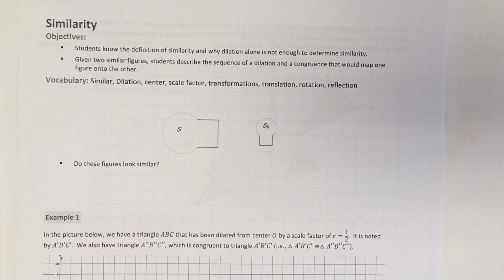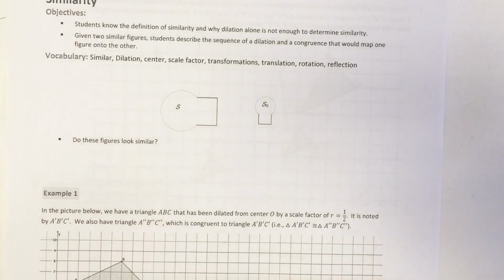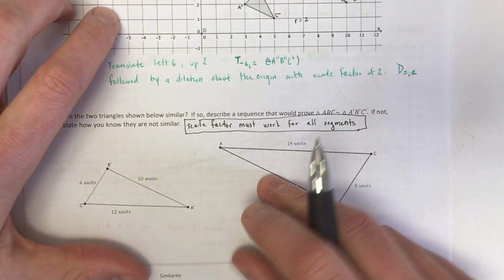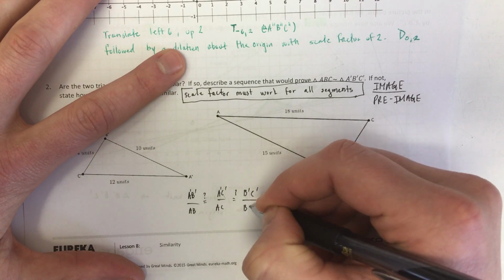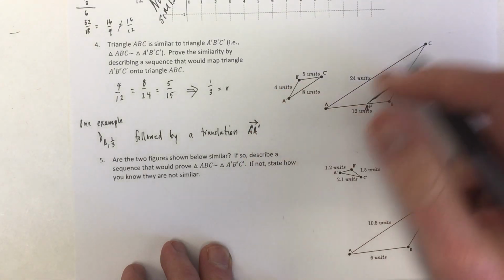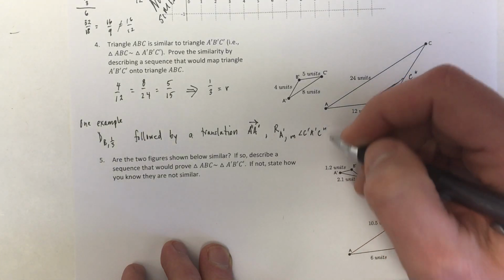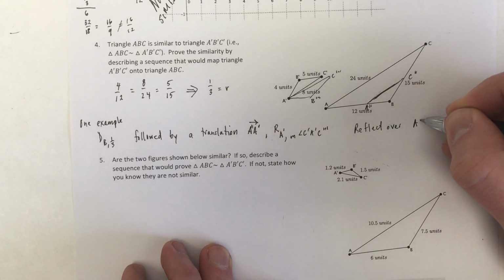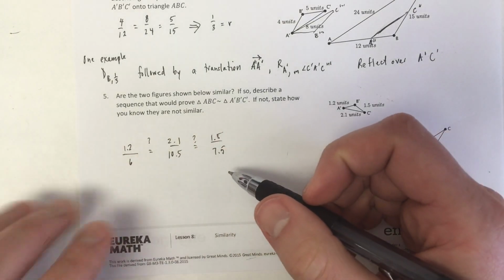VN D50 Similarity